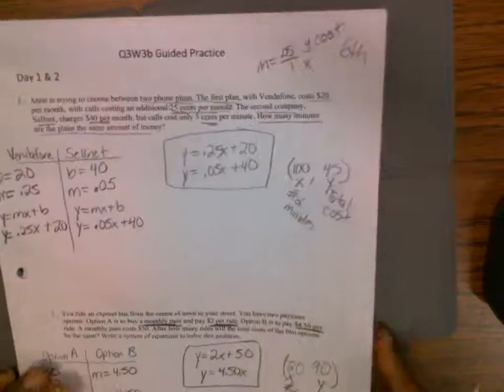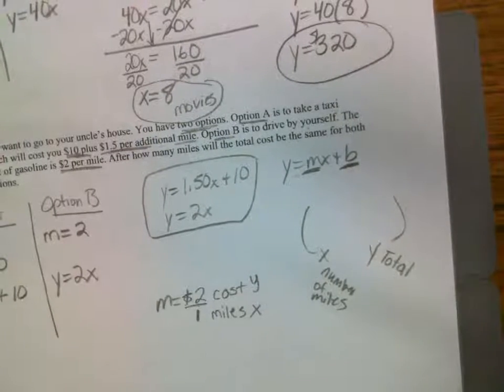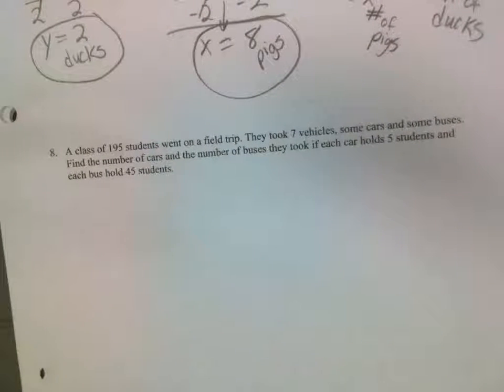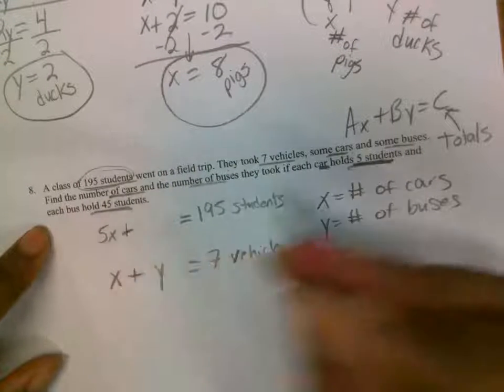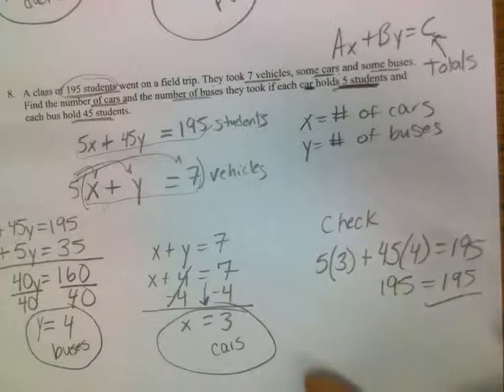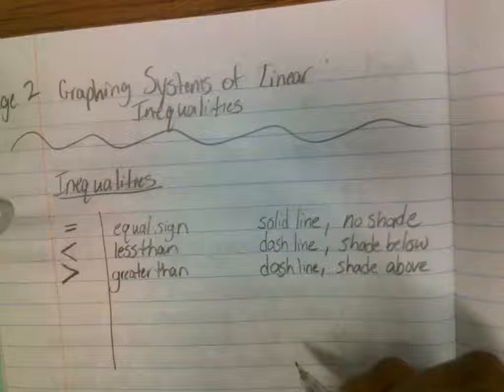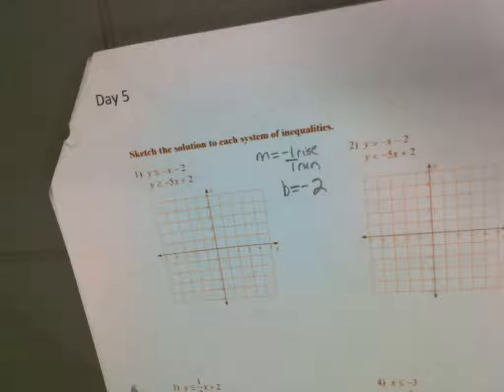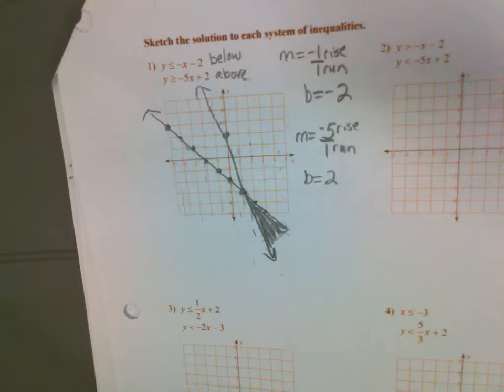Q3W3 M1 Teacher Model System WordP & Inequalities